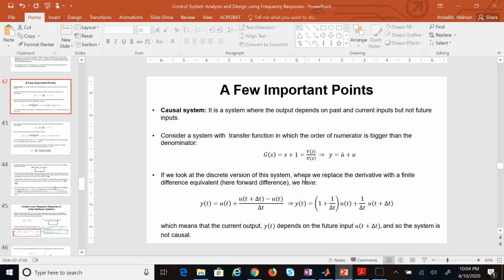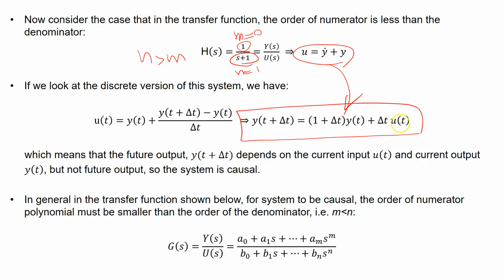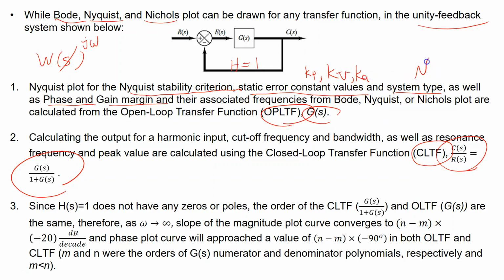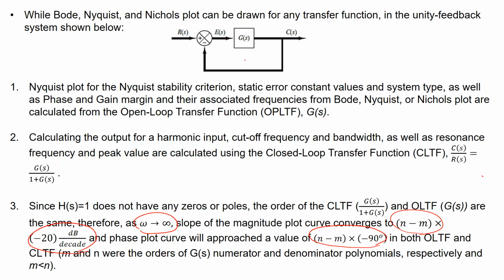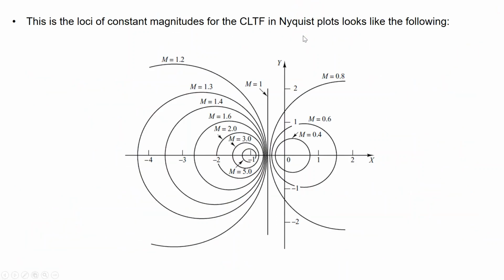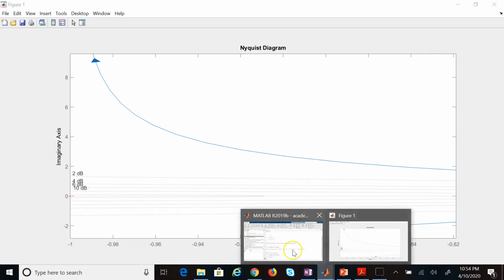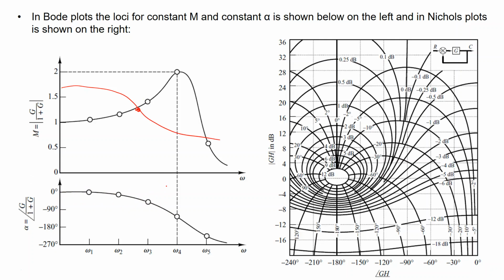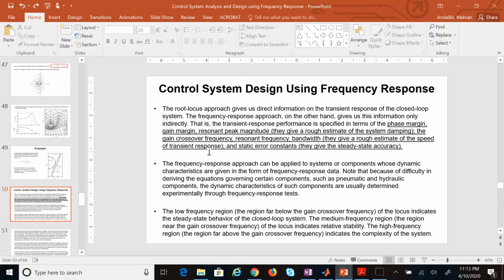Causal Systems, OLTF vs CLTF, Closed-Loop Frequency Response of Unity-Feedback Systems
Definition and properties of Causal systems, Open-Loop Transfer Function, and Closed-Loop Transfer Function, and the closed-loop response of systems with a unity feedback transfer function are discussed in this video.